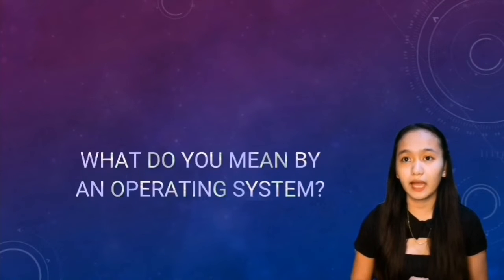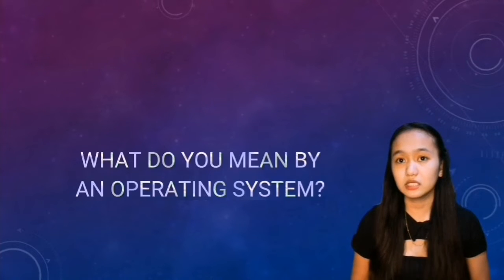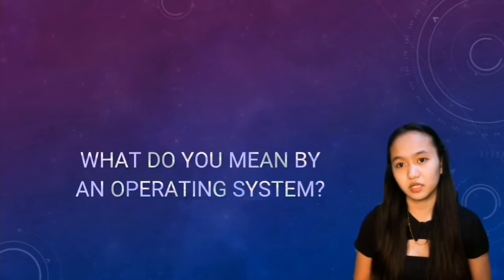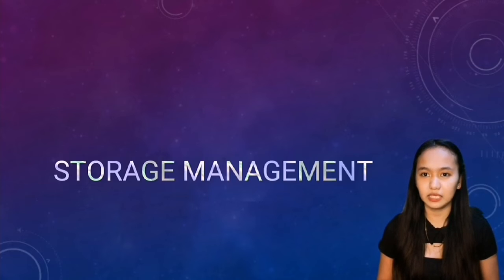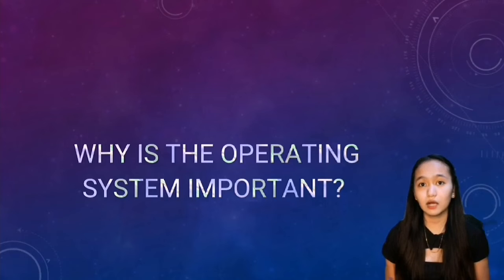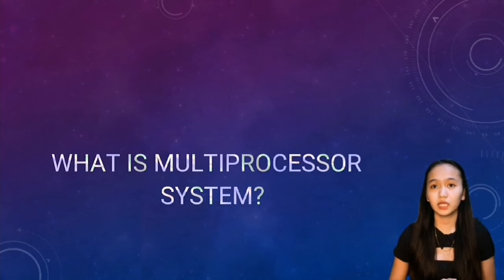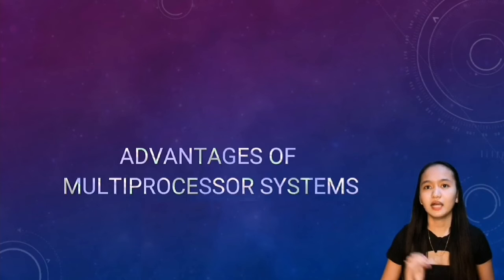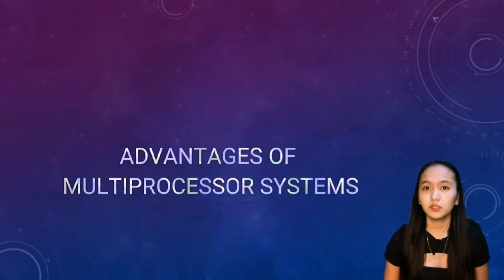Operating System And It's Basic Function and It's Importance